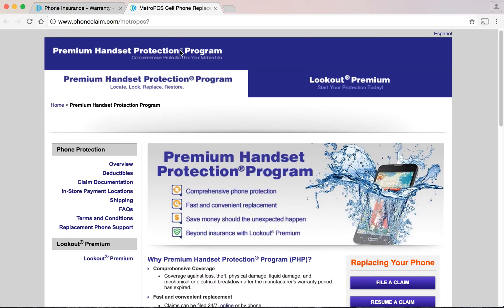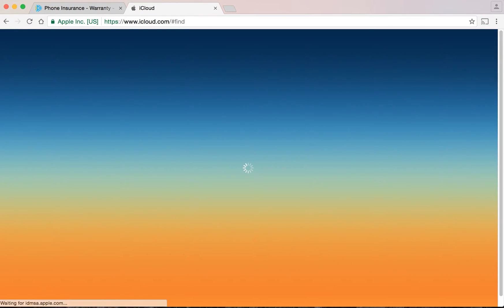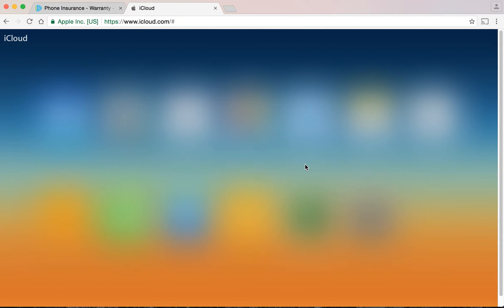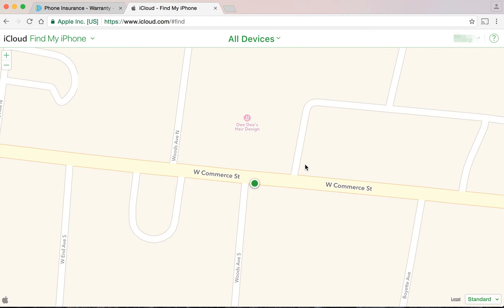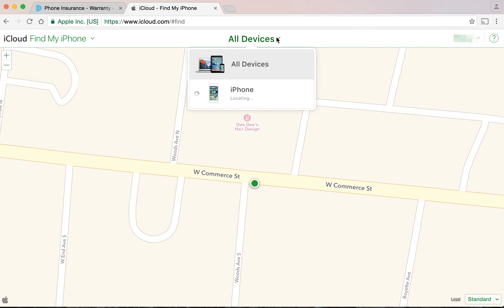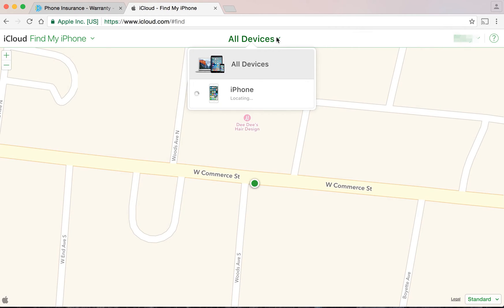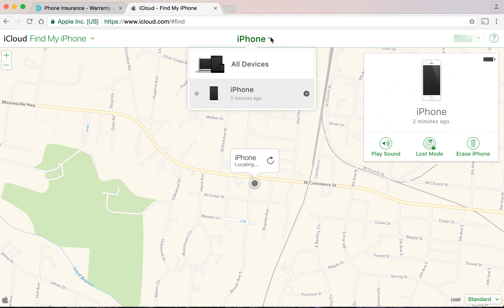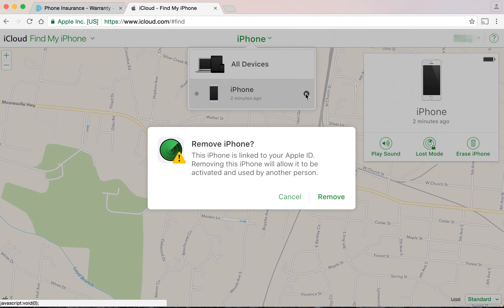Disabling Find My iPhone via iCloud for MetroPCS Customers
This video shows step-by-step instructions on how to disable the Find My iPhone feature using iCloud.